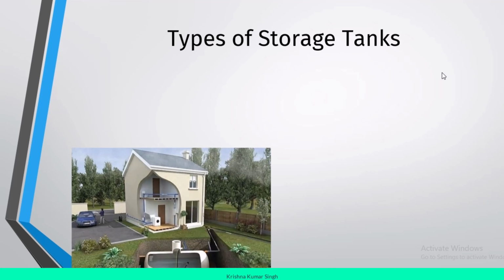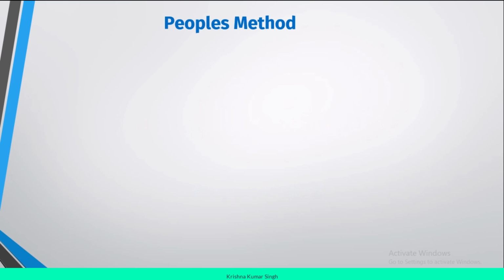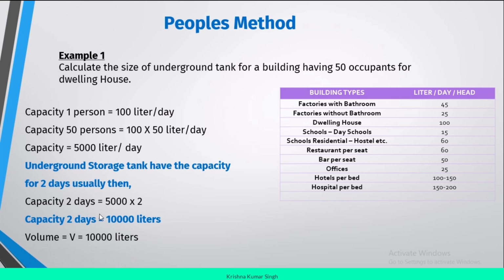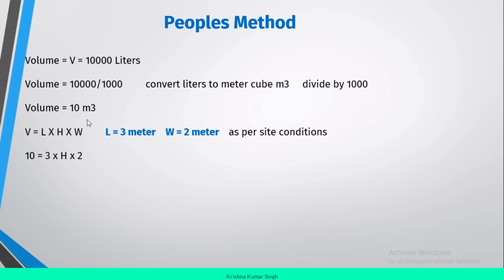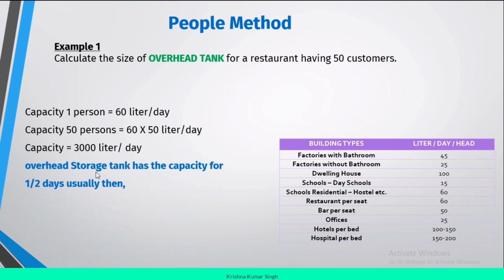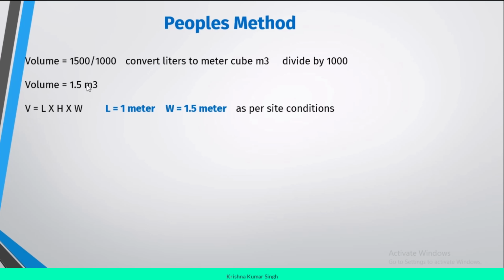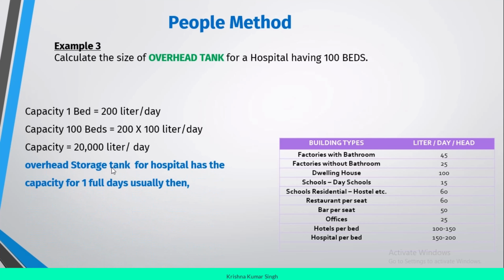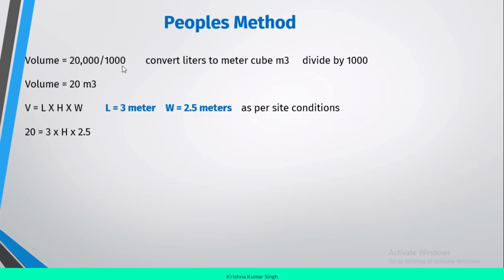WATER STORAGE TANK DESIGN - 08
Types of Storage Tanks,
Storage Tank Capacity,
Dwelling underground Tank,
Restaurants Overhead Tank ,
Hospital Overhead Tank,